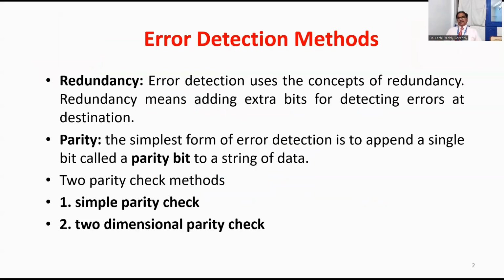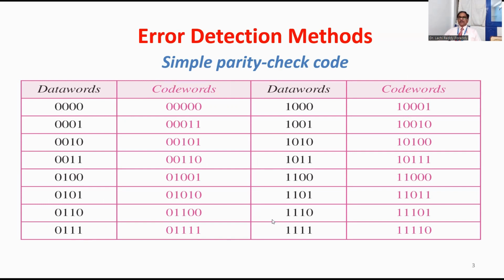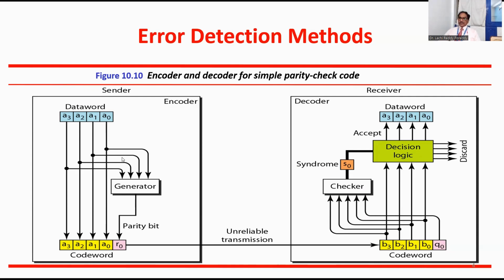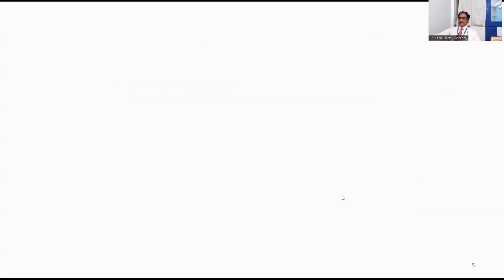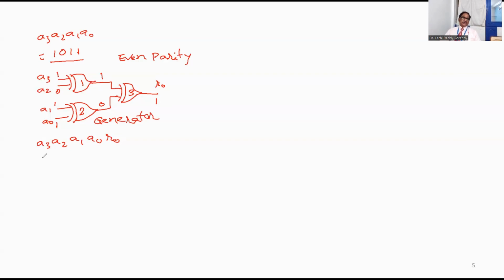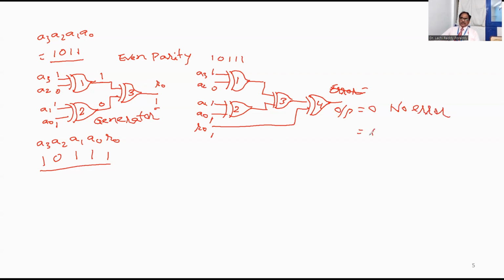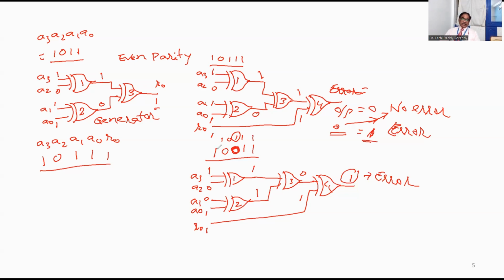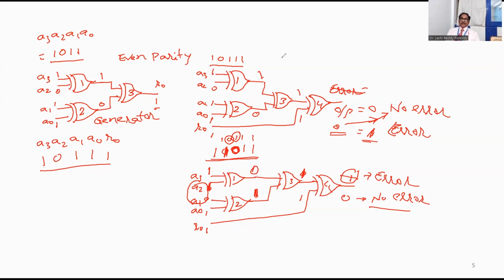Error Detection Simple Parity Check